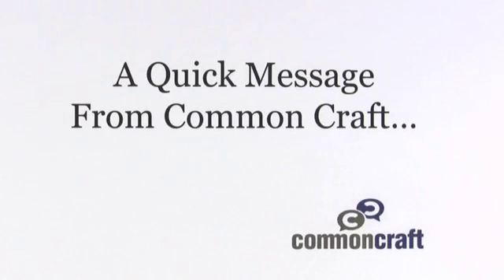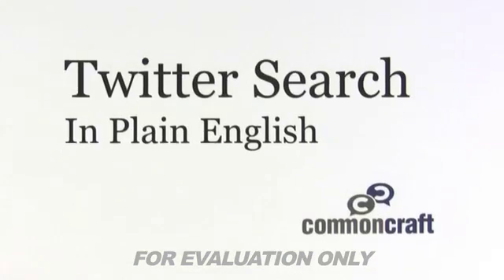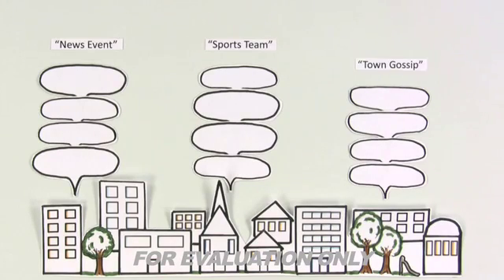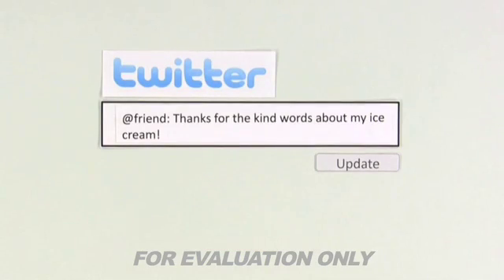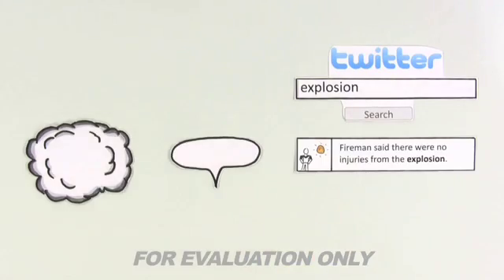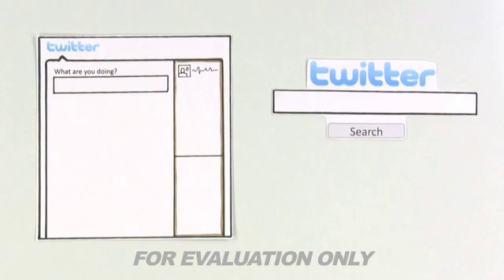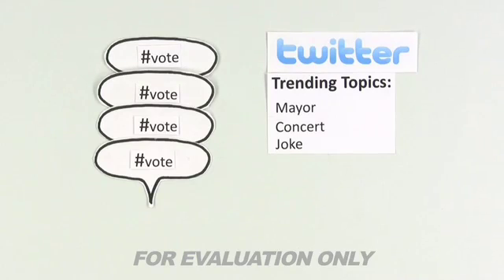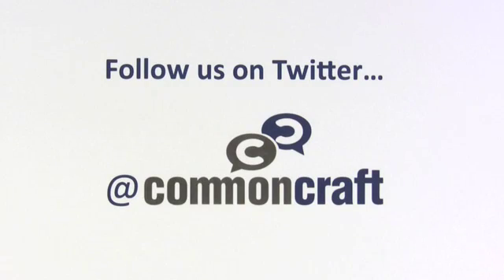Twitter Search in Plain English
This video uses a metaphor of “Twitterville” to illustrate the opportunities to use the Twitter Search feature to find people and information, read news and discover emerging information.  It teaches how Twitter Search:
•    Helps businesses listen to customer feedback
•    Creates a real-time news source
•    Makes trending topics visible
•    Connects related information with hashtags

Need explainer videos for your classroom? This video is a sample from a unique video library that can be licensed for use by educators.

Ready-made Videos and Downloadable Visuals for Educators

Learn how to turn your ideas into clear, understandable explanations and animated explainer videos with our online courses.

We wrote the book on explanation and how to make ideas easy to understand.